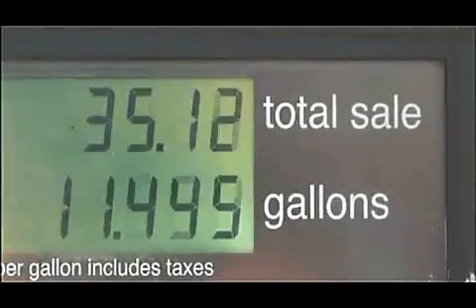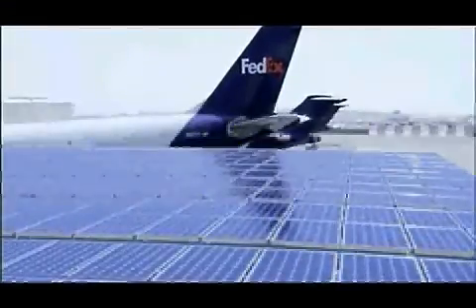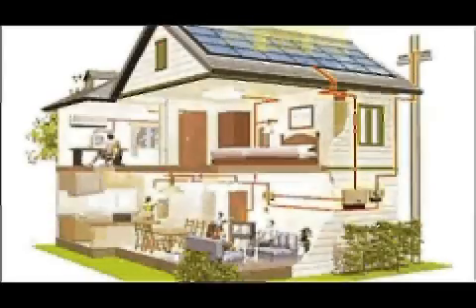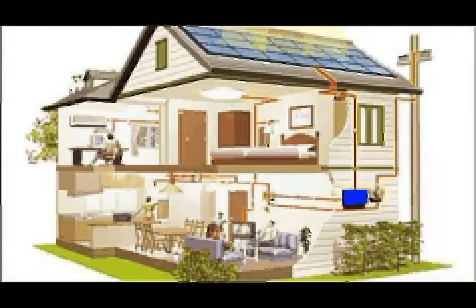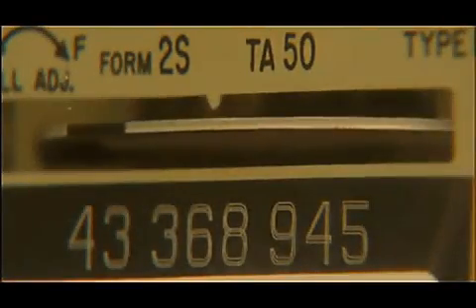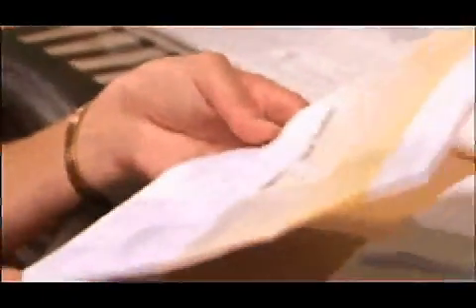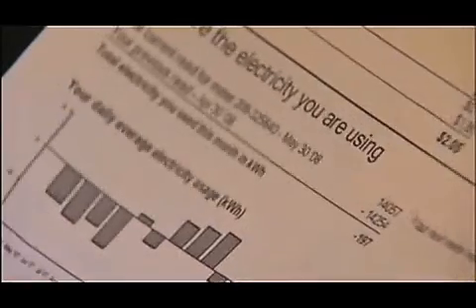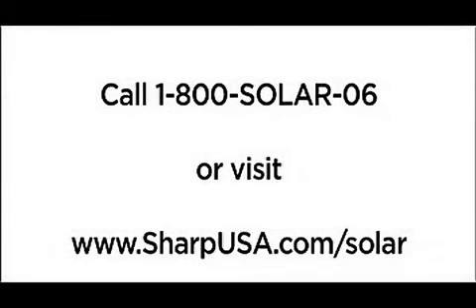Sharp Module High Efficiency Polycrystalline Solar Panels by Sunforce